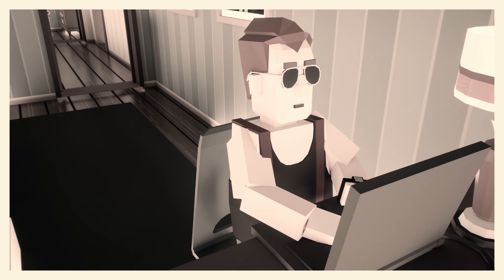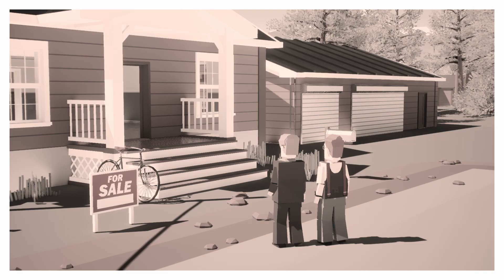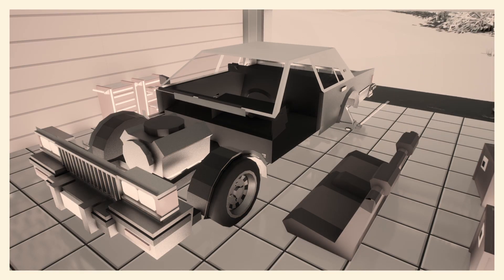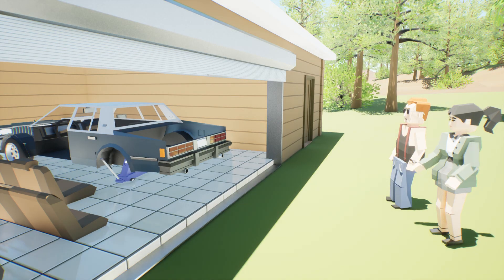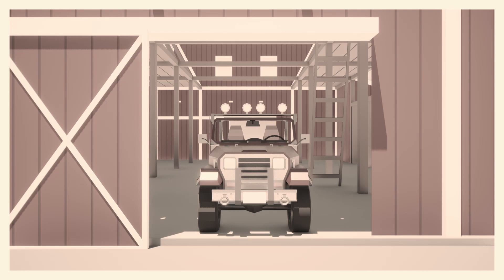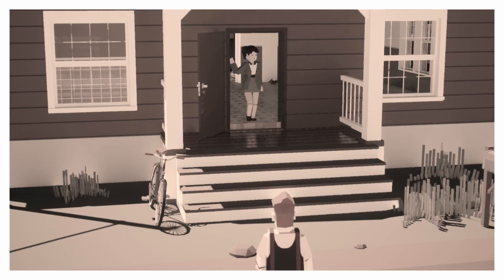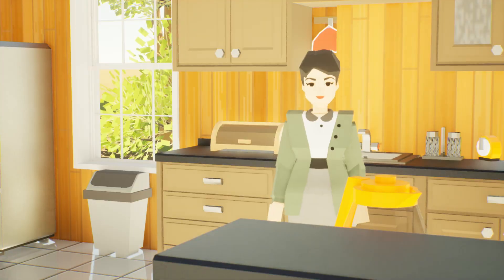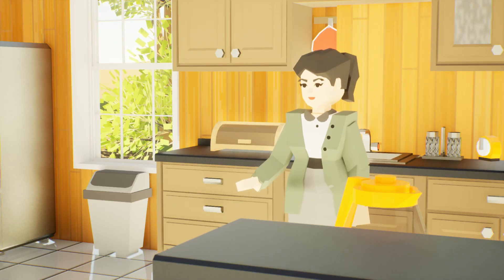AITA? The Lawsuit - E03 (Man vs Woman vs 1967 Impala 4 Door)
AITA? Episode 3: The Lawsuit

Man vs Woman vs 1967 Impala 4 Door. Who will win?

This video was created in Unreal Engine 5.1
No AI / ChatGPT used in this video.